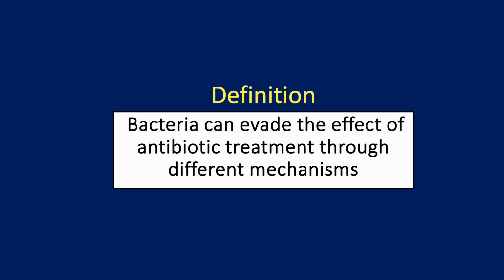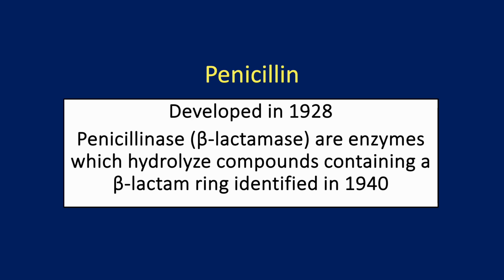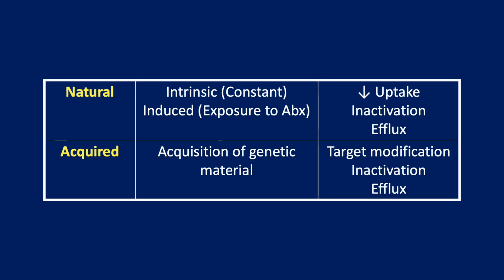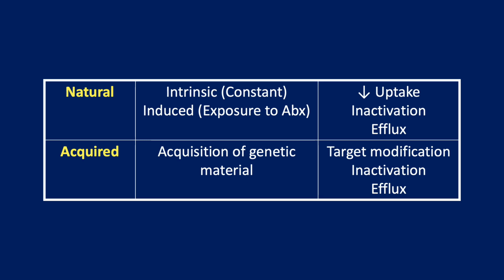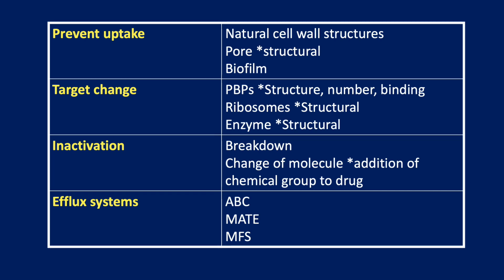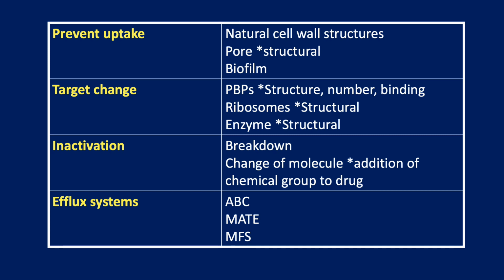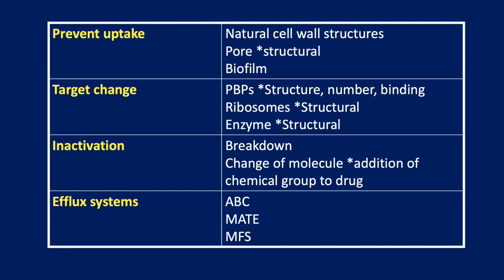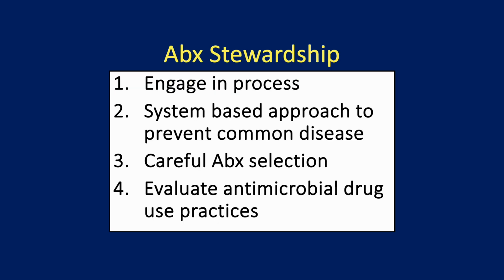Antibiotic Resistance mechanisms 2024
Mechanisms of antibiotic resistance 2024
Key topics covered include: Definition, importance, mechanisms and antibiotic stewardship.
NO CLINICAL ADIVCE GIVEN